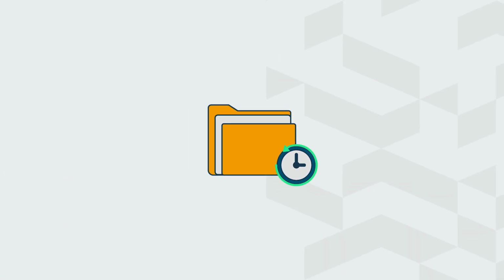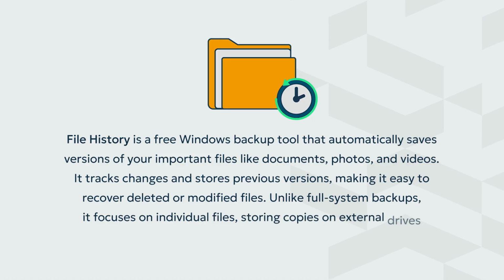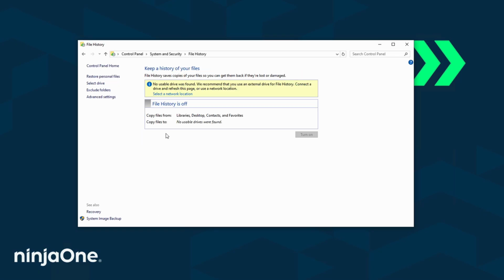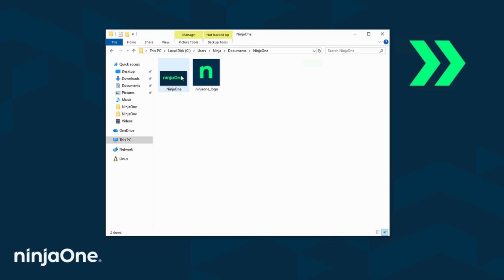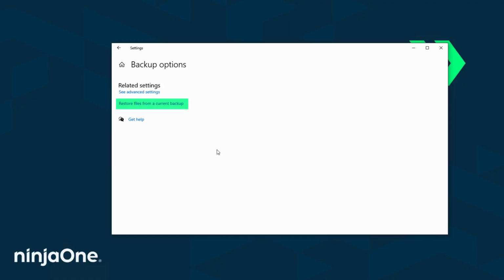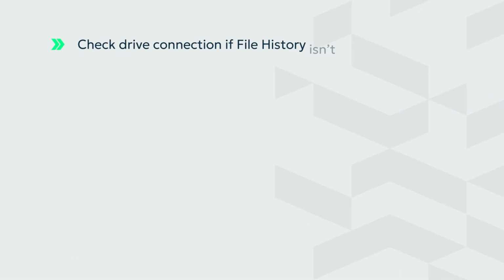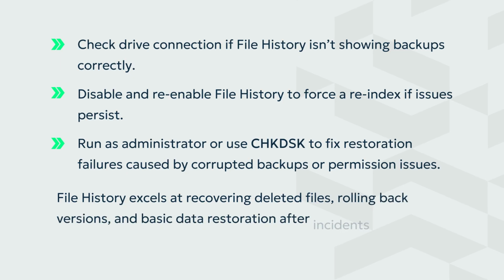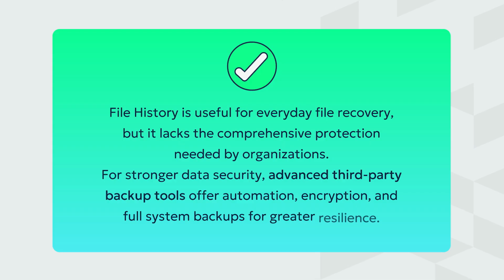How to Restore Files from File History in Windows (w/ SCREEN RECORDING)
Lost an important file or folder on your Windows PC? Accidental deletions, ransomware, or system crashes can lead to valuable data loss. Learn how to restore files from File History in Windows with this essential guide. We’ll show you how to easily recover your precious documents, photos, and more in minutes, ensuring your data stays safe.

Read the full blog on IT Guide: How to Restore Files from File History in Windows

Chapters:

00:00  Introduction
00:23  Understanding Windows File History
00:59  Setting Up and Preparing for File Restoration
01:26  Step-by-Step Guide to Restoring Files
02:18  Troubleshooting and Advanced Use Cases
02:54  Conclusion